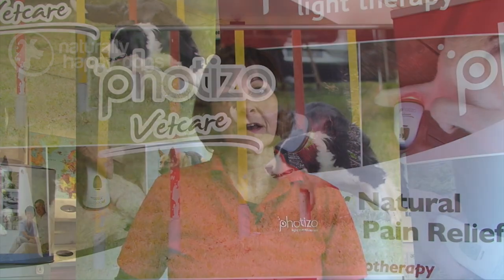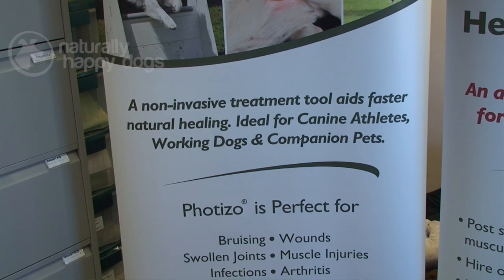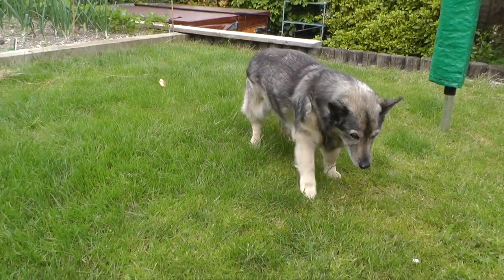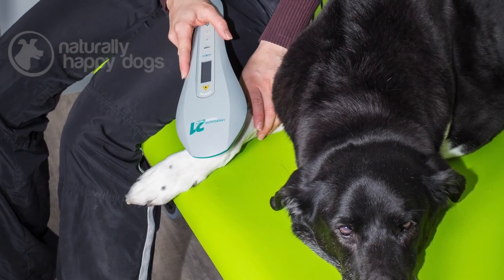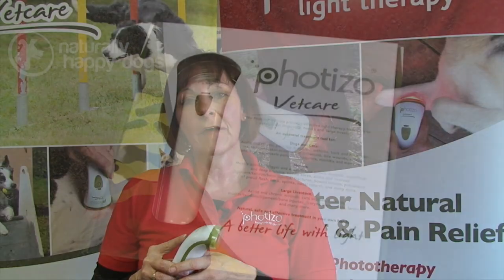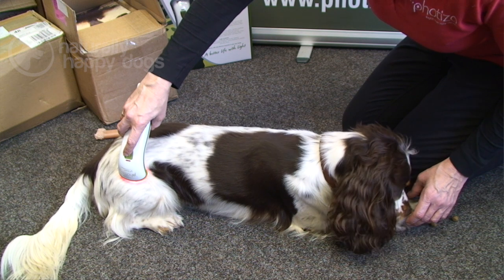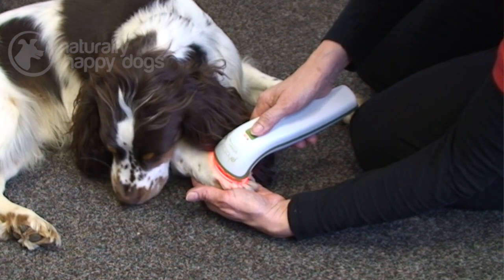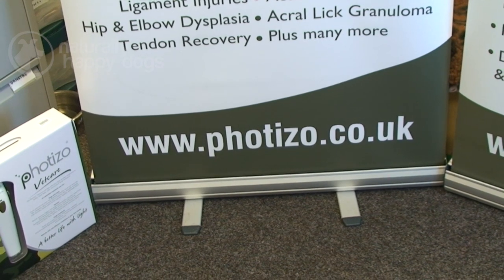LED light therapy for dogs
Light therapy is an alternative therapy for the treatment of pain and injury. Ruth Milner from Danetre Health Products is the UK Distributer of Photizo light therapy devices. In this video, she explains the concept behind LED light therapy. Unlike laser therapy which has to be administered by a trained professional, LED devices can be used by anyone. Ruth tells us how the therapy works and what it can be used for.

This video includes:
0:00 introduction
0:38 What is light therapy and how does it work?
3:35 The effective wavelengths for light therapy
4:36 LED light therapy vs Laser light therapy
5:58 Who uses LED light therapy
6:41 LED light therapy for sporting and performance dogs
7:56 LEG light therapy for racing huskies (with their thick coats)
8:58 Do dogs like light therapy?
10:13 Where to buy LED light therapy devices
10:45 Side effects of LED light therapy